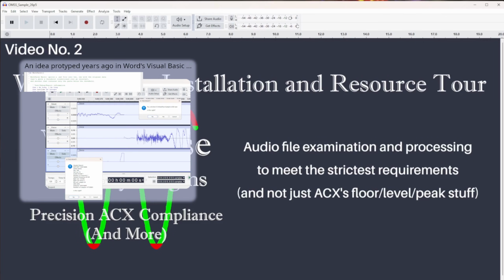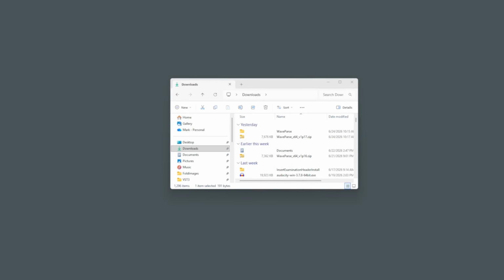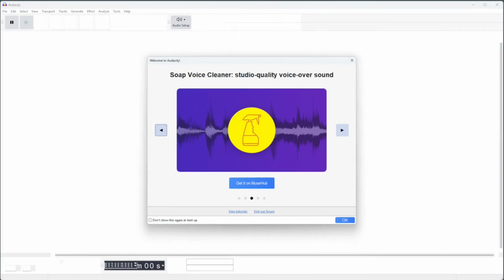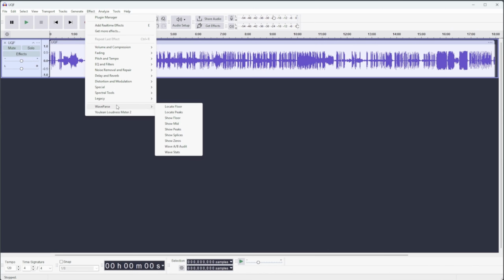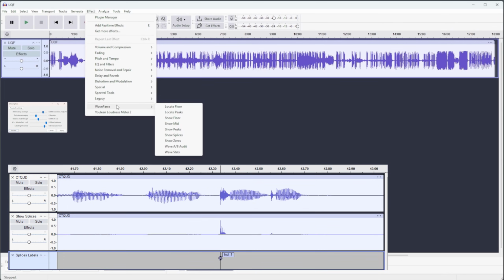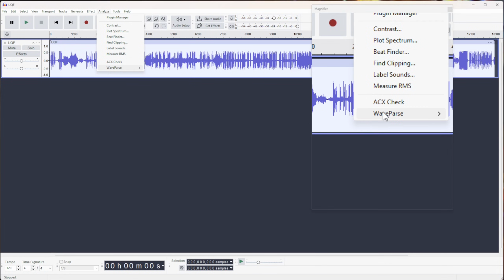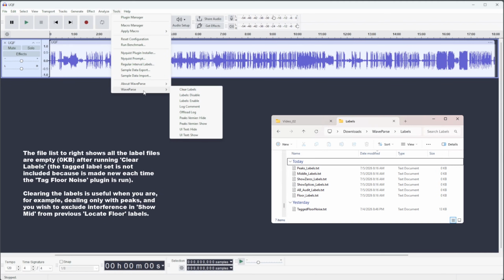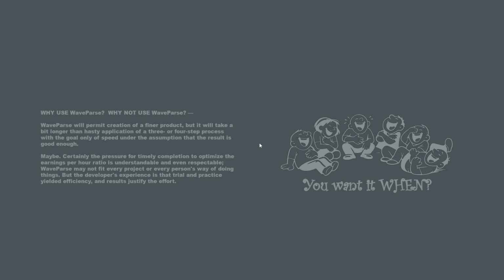WaveParse -- Installation and Resource Tour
For audio engineers, ACX audiobook creators, and all users of Audacity.

This short introductory video provides a brief tour of WaveParse's nine core plugins and more than thirty auxiliary plugins. A real time demonstration of the general ACX compliance workflow is available in WaveParse — An In-Real-Time Introduction / Reaching ACX compliance using ONLY gain (and WaveParse)

Start Chapter
0:00 Inception & Summary
0:45 Outline
1:10 Installation
2:09 Tour begins
2:28 Generate
3:00 Effect (core functions)
3:05 Locate Floor
3:15 Locate Peaks
3:42 Show Floor/Peaks/Mid
4:15 Show Splices
4:41 Show Zeros
5:10 Wave A/B Audit
5:19 Wave Stats
5:50 Analyze (label functions)
6:31 Tools (utility functions)
7:16 Tools ('About' functions)
7:36 Upcoming videos
7:45 Tour ends
7:46 Why use WaveParse?
7:57 WaveParse as tool
8:07 Silk purse proverb
8:11 Thanks for watching
8:19 End of video